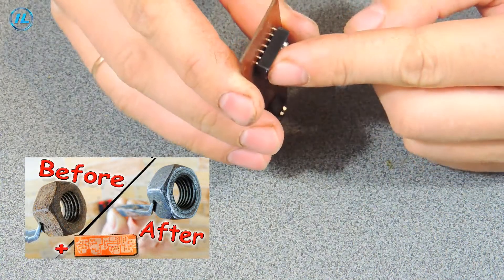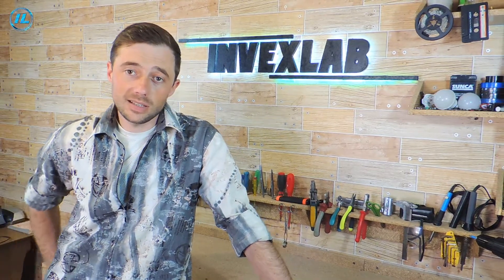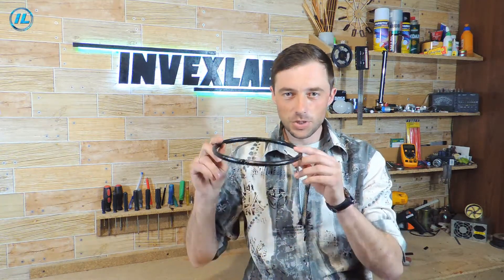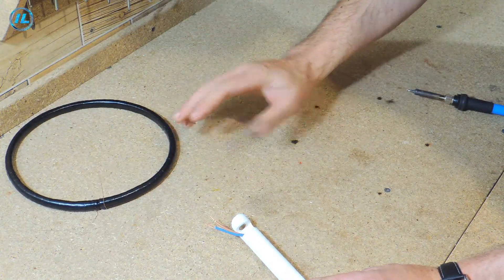✅ Made one of the BEST metal detectors!!! Metal detector PIRATE! ✅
Hello everyone! Today we will do a very cool thing-a metal detector "PIRATE"!!! It is quite easy to build and
this is a metal detector that has very good sensitivity!
First of all, you need to make a printed circuit Board for the metal detector "PIRATE". In this video, I will not dwell on how
make a printed circuit Board. In the last video, I explained in detail how to make a printed circuit Board at home.
In this video, the process of assembling the PIRAT metal detector will begin with soldering the Board. I picked up all the necessary parts and
I started soldering them into the Board. After about a couple of hours, this tedious procedure was over.
For the body of the metal detector, I picked up a very nice and convenient box, which perfectly fits all the necessary
details. In this box, I pre-fixed the resistance variables, the speaker, the headphone Jack, and the switch.
Now I had to fasten the box to the PVC pipe that would be the metal detector handle. At first I wanted to screw it down
box screws, but then decided to replace them with rivets.
When the box was attached to the pipe, I began to assemble all the components of the metal detector in one piece. I'm in the box
I fixed the batteries, the battery discharge indicator Board, and the metal detector Board itself. After that all I have to do is solder
all wiring and fix them with thermal glue.
As I said, I made the metal detector handle out of PVC pipe. To make it more comfortable, I bent it in several places.
Well, the last stage in the manufacture of a metal detector is the production of a search coil. As a frame for the coil
I used plywood for the metal detector. From it I cut a strip 5 mm wide and bent it into a ring. Then on this ring I wound
25 turns of wire with a diameter of 0.5 mm. On top of this frame, I put the cable sheath. This is the search coil for the metal detector
The PIRATE was ready. I hooked it on the handle of the metal detector by means of two sloping rails.
That's it! The PIRATE metal detector is ready! Now the most interesting thing is checking! I have conducted several experiments that
they showed that this metal detector "sees" a coin at a distance of 25 cm, and a small sheet of metal-at a distance of 70 cm!
All the details on the Assembly and verification of the metal detector you can see in this video!

Publish new videos on the Invexlab Channel.
Everyone understands that in order for the channel to develop and the new videos to be better,
and experiments are large-scale, material investments and a lot of time are needed. Since the video
I take pictures in my free time from my main job, ANY help will be valuable, so the videos will be